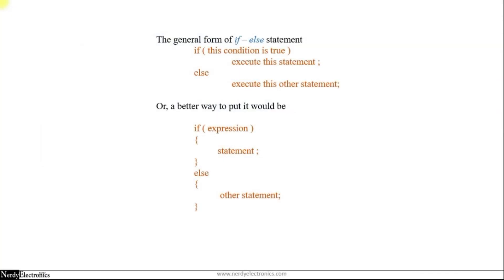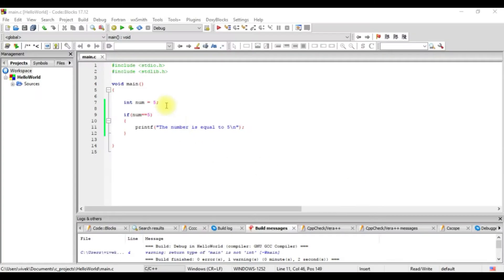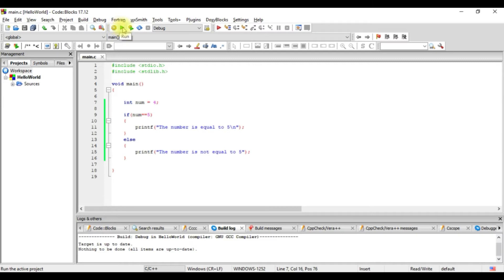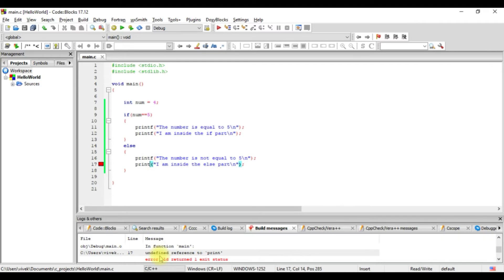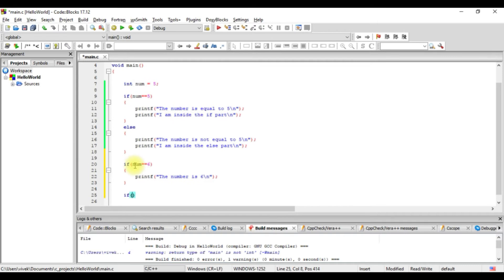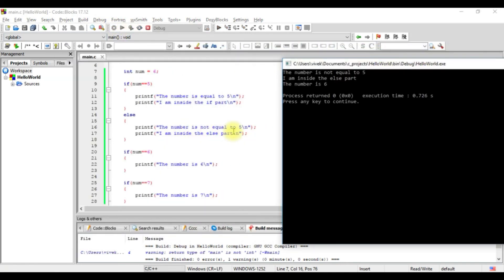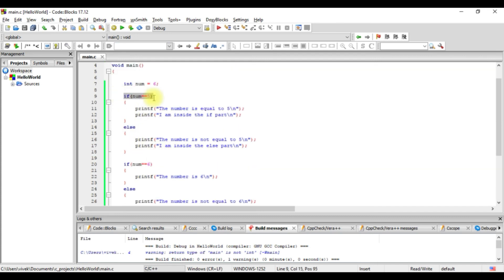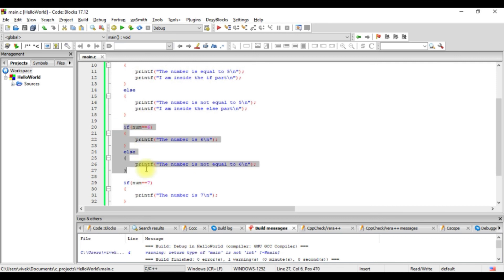5.4 - if else in C - Master C and Embedded C Programming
After "if", we have the "if..else". If something is true, do this, else do that.